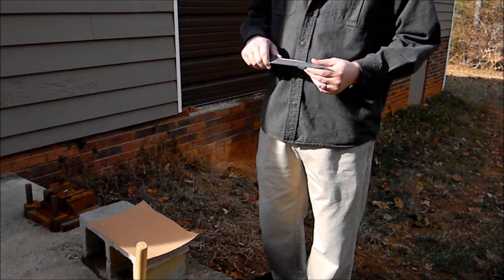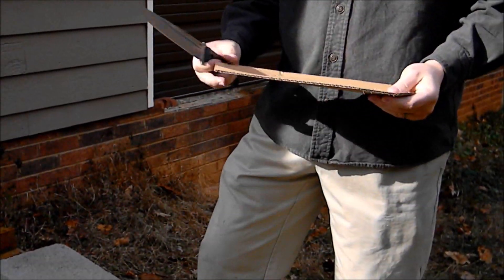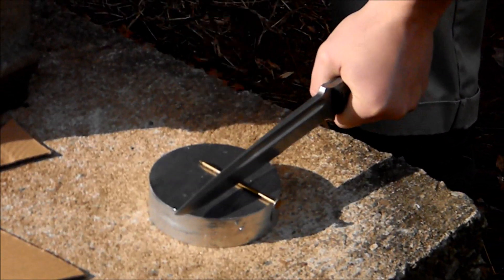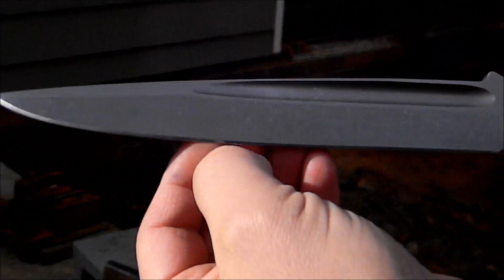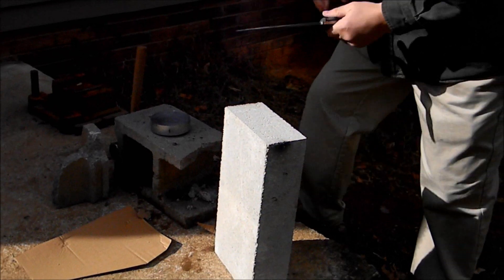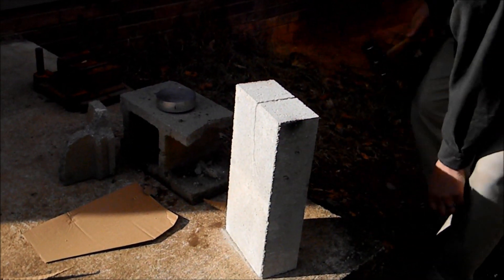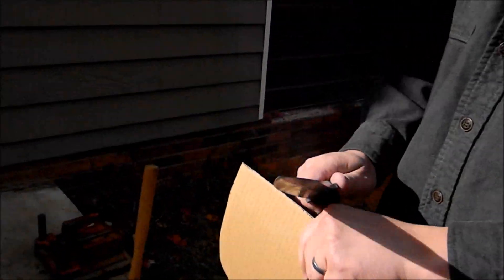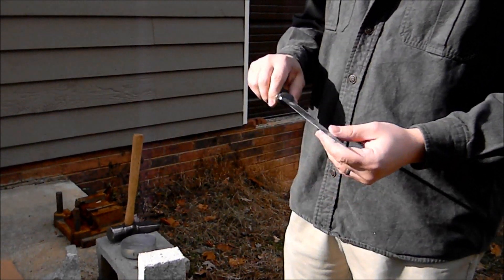CPM 3V knife abuse test, 8" tactical fighter through concrete demonstration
This is an 8" tactical fighter I make that I have started making in 1/4" CPM 3V that gets hardened to HRC 60.

3V is a very durable material so I have been able to thin the geometry a little to improve cutting performance and reduce weight while retaining the heavy duty indestructible character this model is known for.

The heat treat is somewhat unusual because it has been tweaked a little for cutlery. In testing this has been shown to improve edge retention slightly and improve edge stability significantly. A beneficial side effect is that less chromium is tied up in carbides so there is a noticeable improvement in corrosion resistance. Though 3V is not a stainless steel, with this heat treat it is nearly stainless.

The purpose of this video is to illustrate that the modified heat treat and thinner geometry is still fantastically durable.

CPM 3V is a modern high performance 1st generation PM technology "super" steel developed by Crucible. It forms a durable lath martensite micro structure and achieves abrasion resistance through the use of very fine vanadium carbides. It is known to be one of the toughest steels available at high hardness. And, as you can see, even with the modified heat treat, it can still cleave a thick concrete block without breaking. And with the updated heat treat the cutting edge is significantly more durable. So not only did it not break, it is not as dull as you would expect despite significant contact with real concrete containing rock aggregate.

The heat treat includes full cryo as a part of the primary quench with a conventional long duration cryo between tempers.